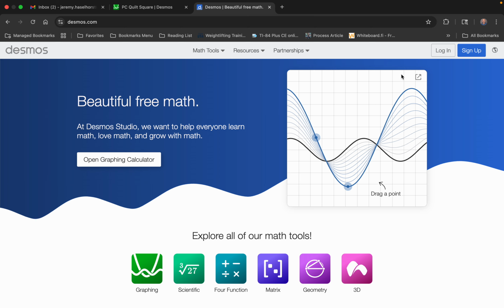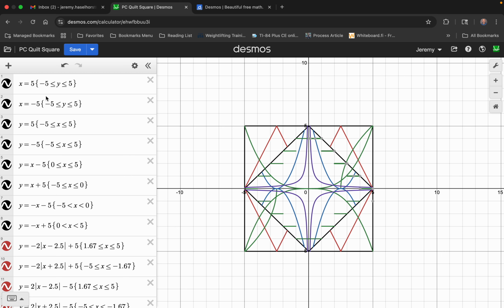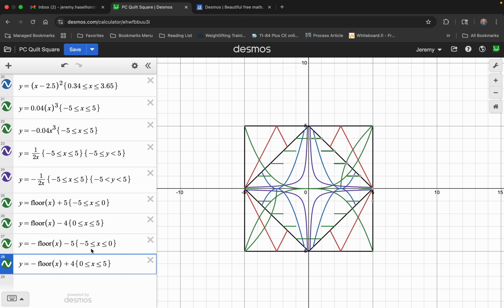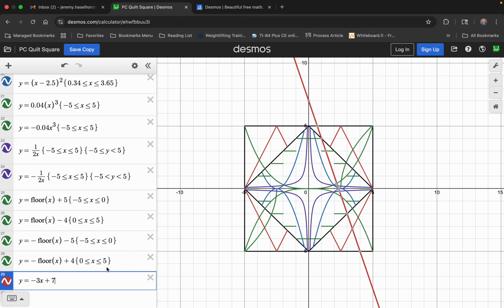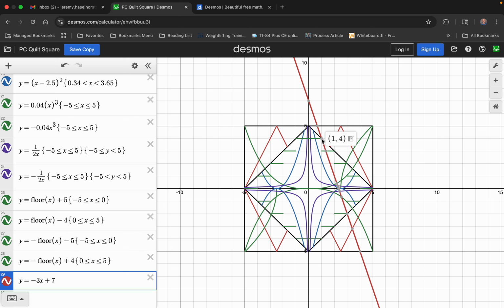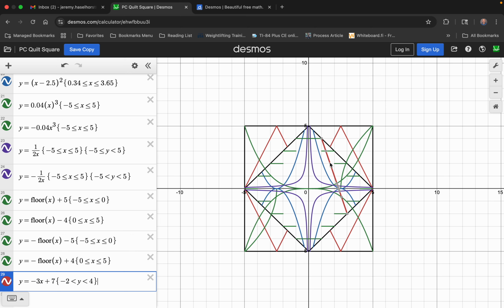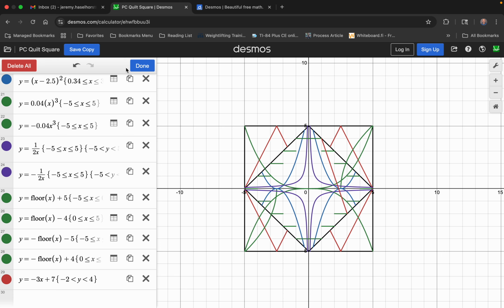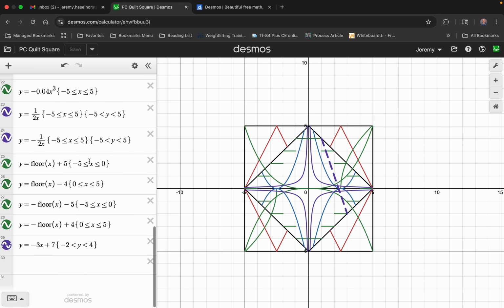HPC Barn Quilt Project EXAMPLE